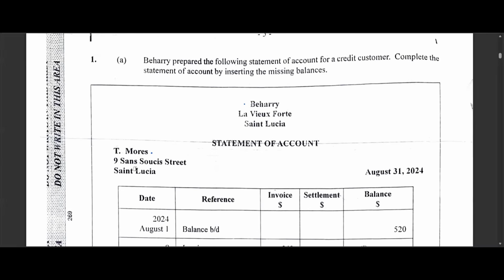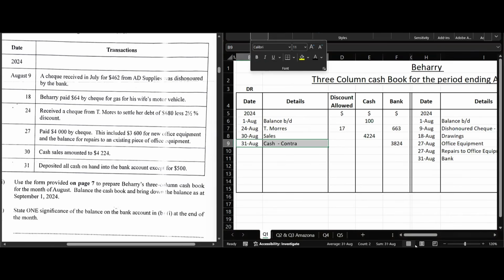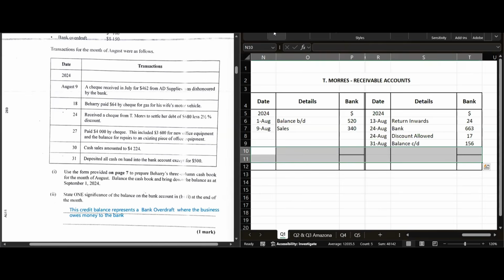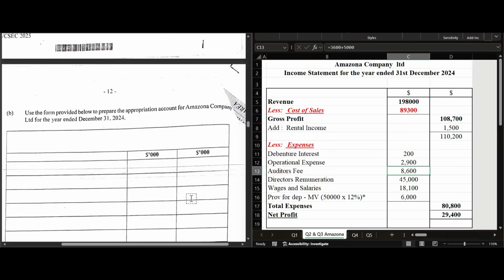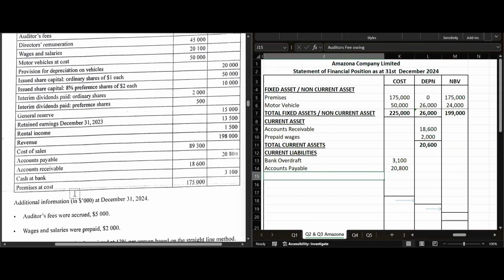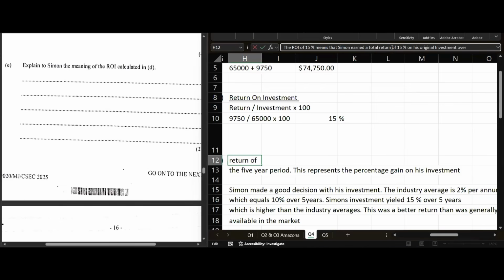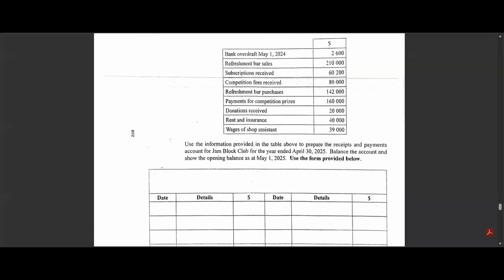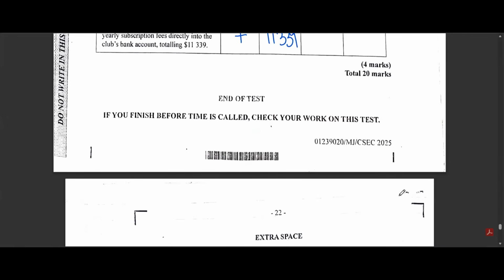POA June 2025 Paper 2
A look at the June 2025 paper 2 examination in Principles of Accounts.
Step showing how answers are obtained for the 5 questions of this POA paper 2 exam.
Any amount and every amount is accepted.